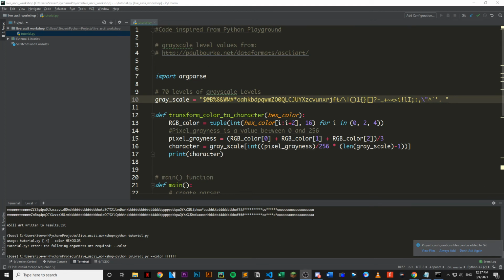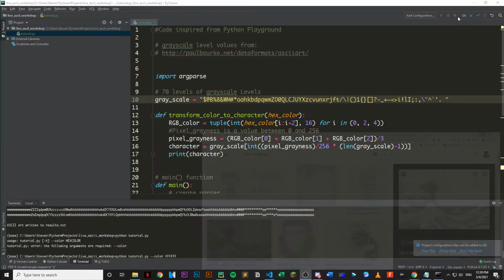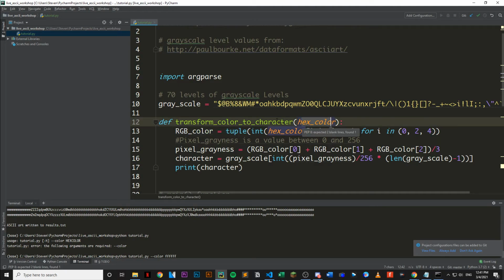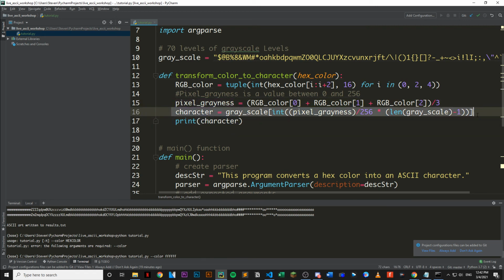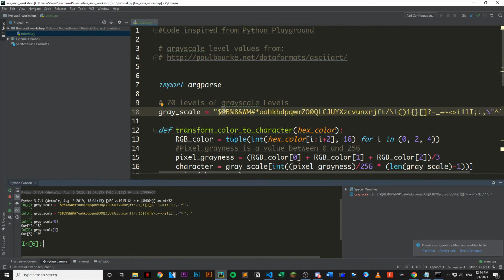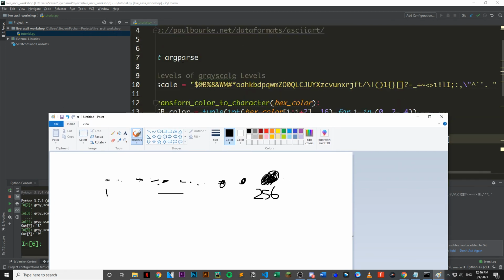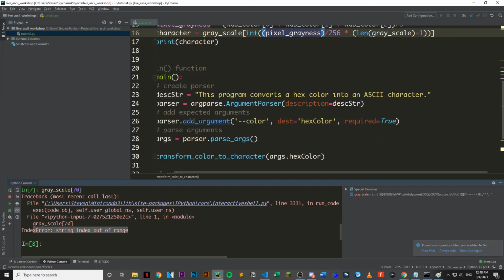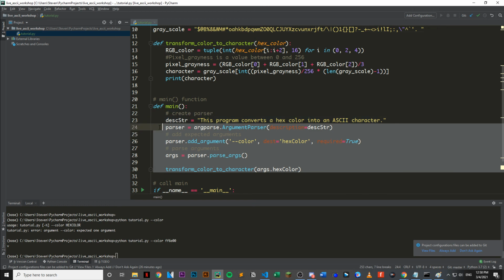ASCII Image Art Beginner - Code Week Day #4